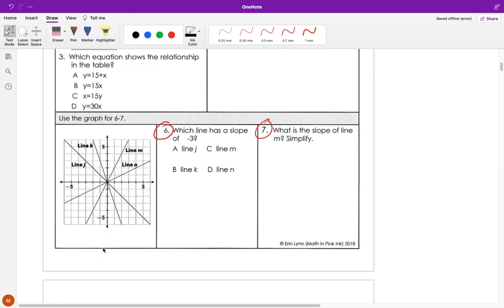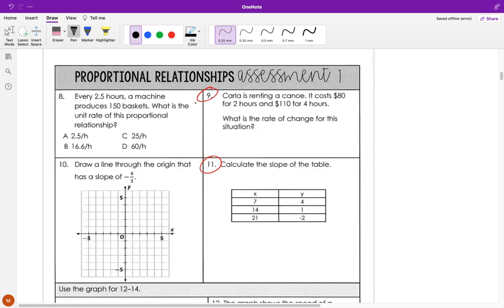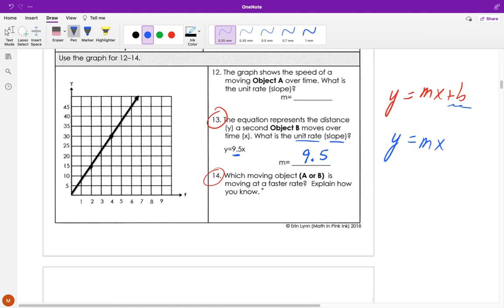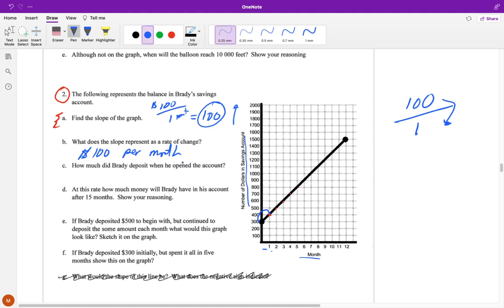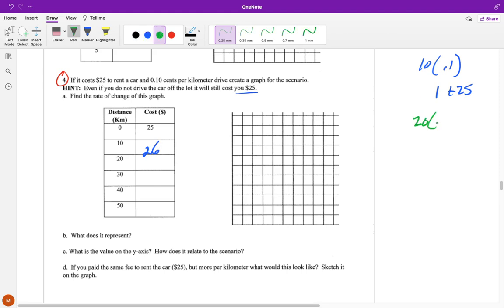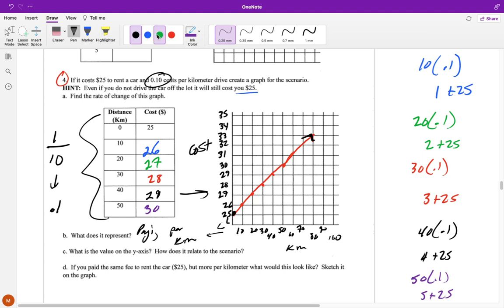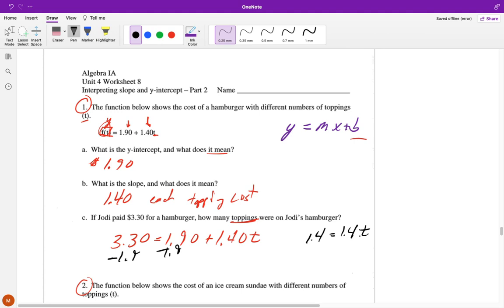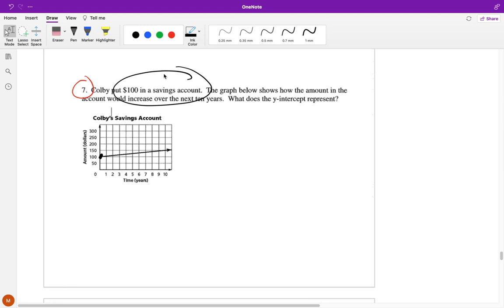Review Questions Video